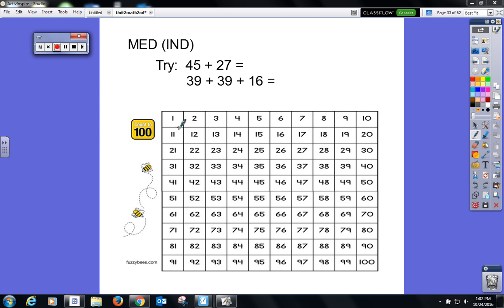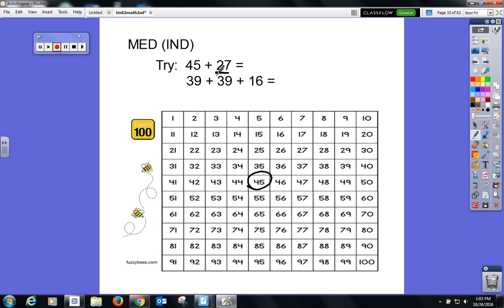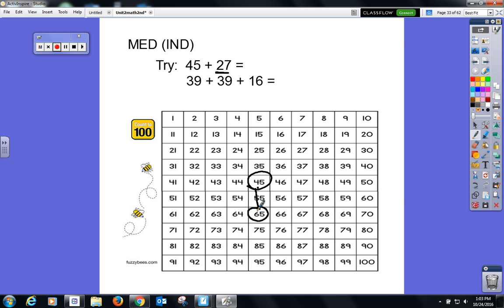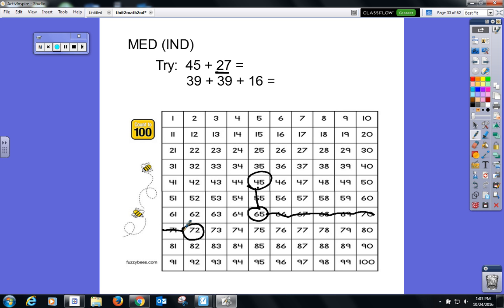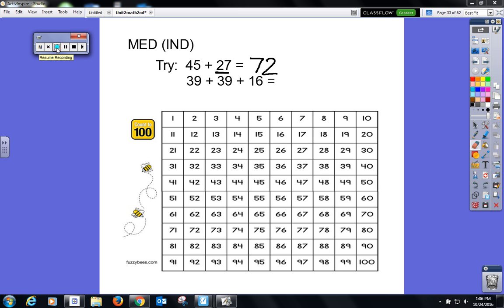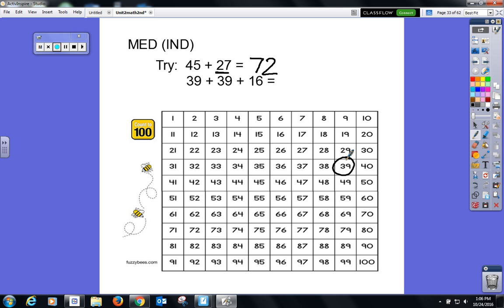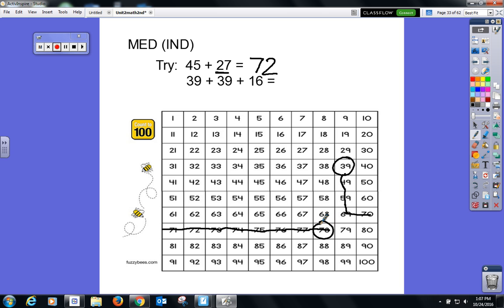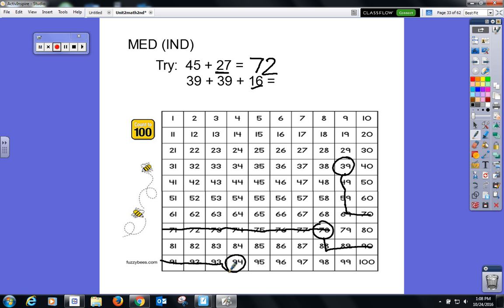Adding with a hundreds chart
This video will show you how we use the hundreds chart to add 2 digit numbers using the hundreds chart.